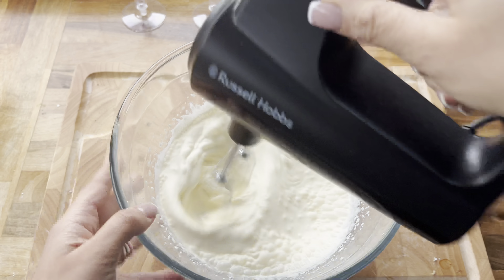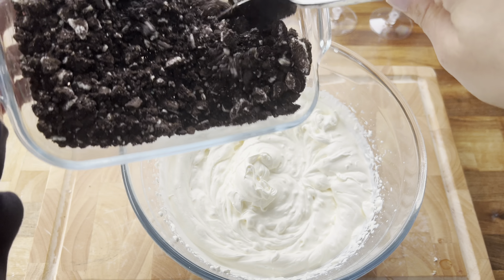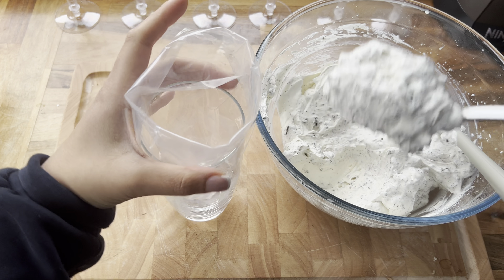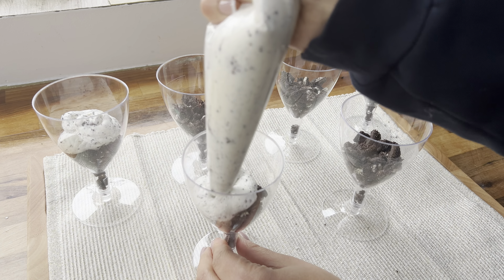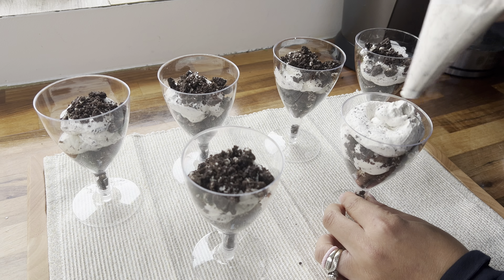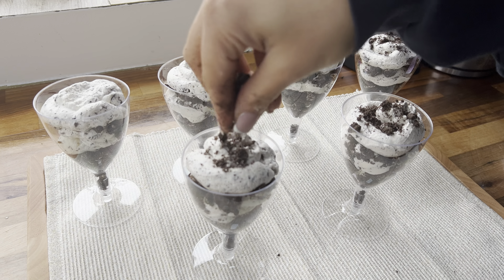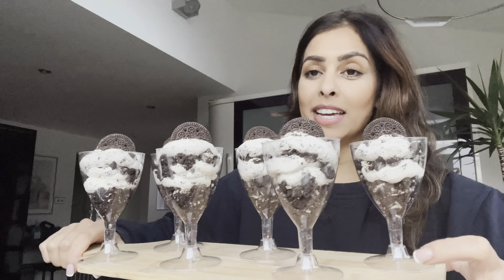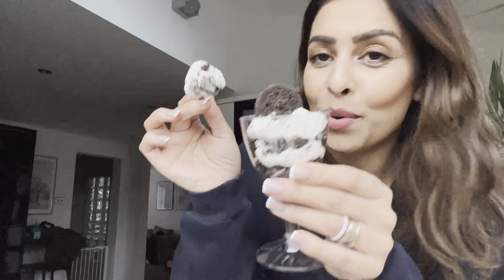NO BAKE OREO DESSERT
Ingredients:
•20 oreos (crushed)
•25g unsalted melted butter
•270ml double cream
•260g soft cheese
•3 tbsp icing sugar
•3 oreos (halved) for topping